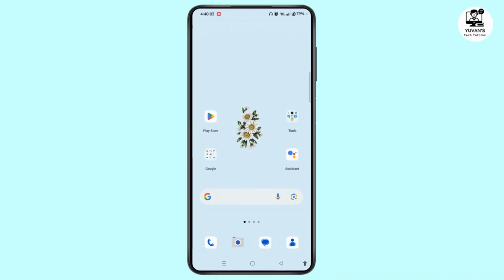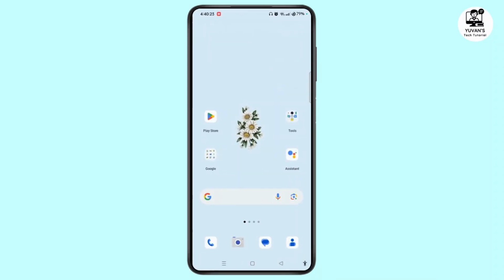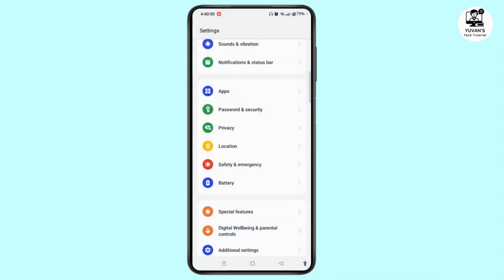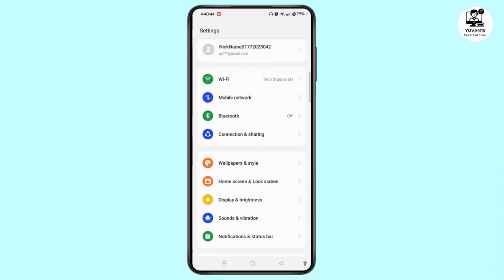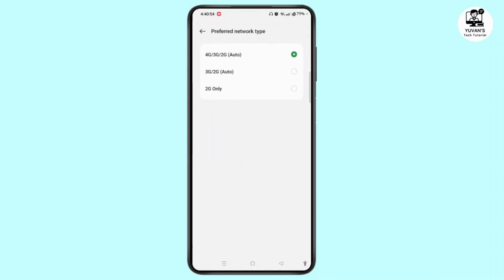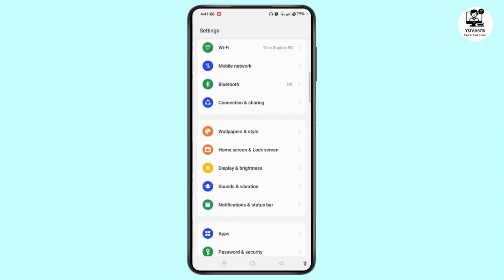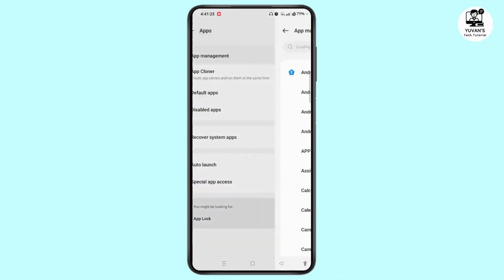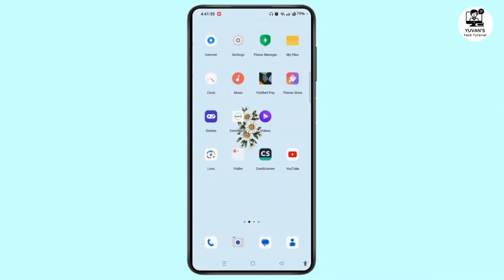How to Fix MX Player Video Hanging Problem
Are you facing issues with MX Player video hanging? In this quick tutorial, we'll guide you through the steps to fix MX Player video problems and ensure smooth playback. Follow our easy solutions to update MX Player, check your internet connection, and clear the app cache. Watch till the end to troubleshoot and resolve the video hanging issue effectively.

Chapters
00:00 - Introduction
Learn how to fix the MX Player video hanging problem quickly.

00:10 - Update MX Player
Launch the Play Store, search for MX Player updates, and tap "Update."

00:30 - Check Internet Connection
Open device settings and check Wi-Fi stability. Switch to mobile data if needed.

00:50 - Switch to Mobile Data
Switch from Wi-Fi to mobile data to see if it resolves the issue.

01:05 - Reset Access Points
Go to mobile network settings, select "Preferred Network Type," and reset access points.

01:25 - Toggle Airplane Mode
Enable and disable airplane mode to refresh network settings.

01:40 - Clear MX Player Cache and Data
In app management, clear cache and data for MX Player to fix performance issues.

01:55 - Conclusion
You should now have resolved the MX Player video hanging problem.